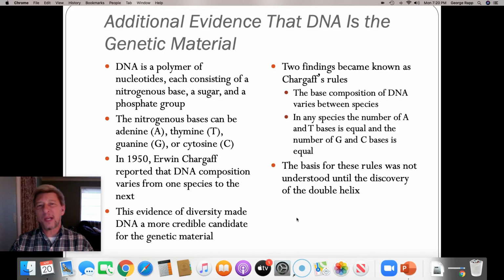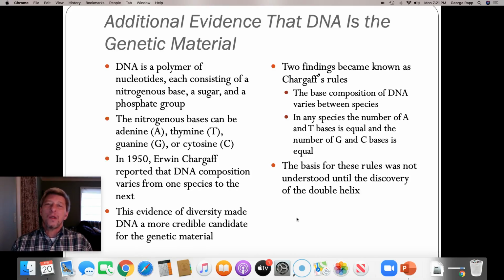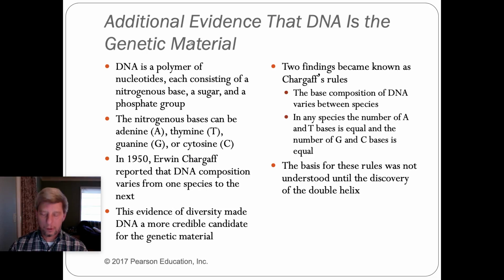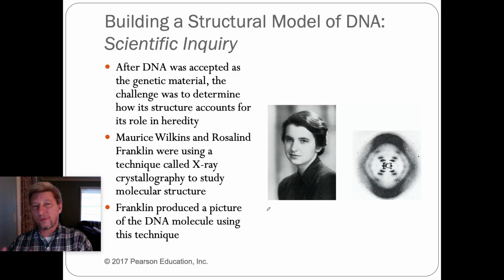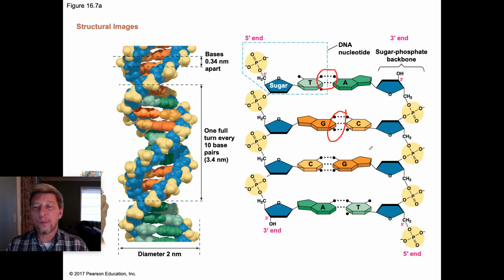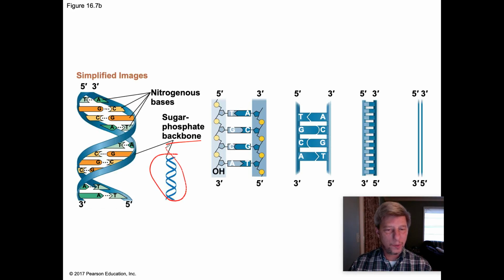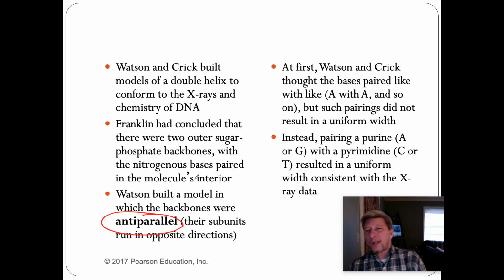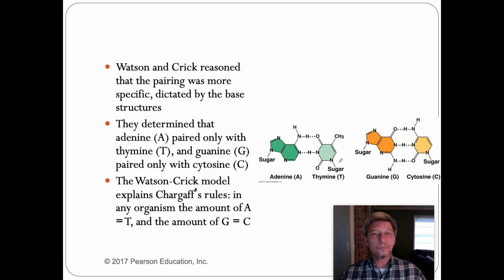AP Biology 16.1 DNA is the Genetic Material B